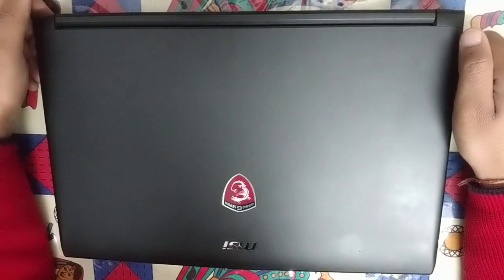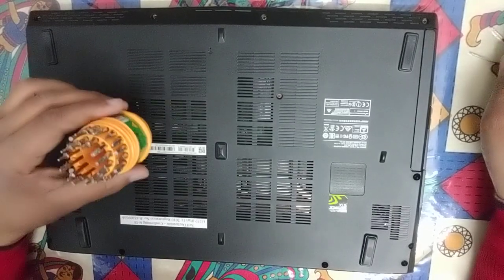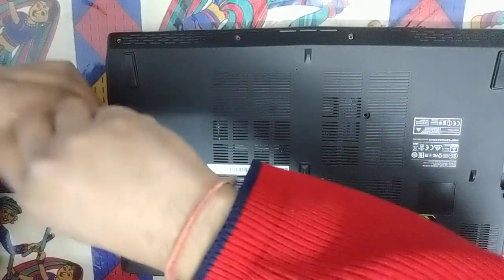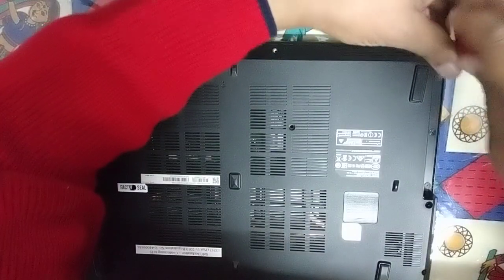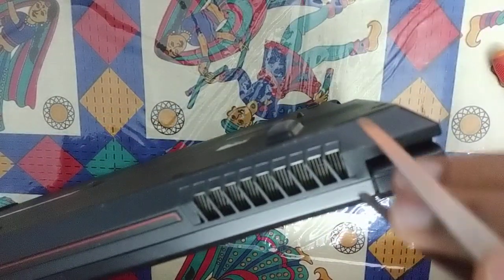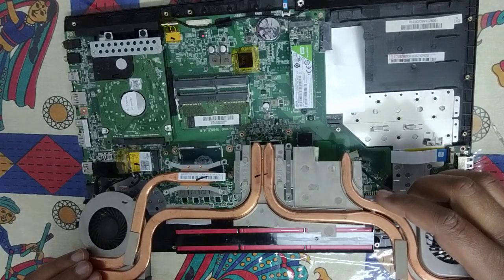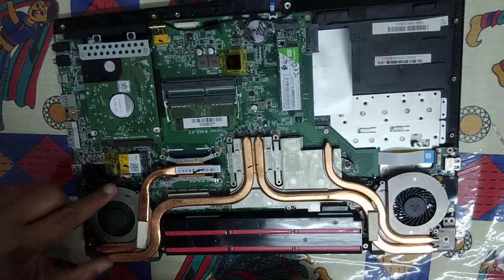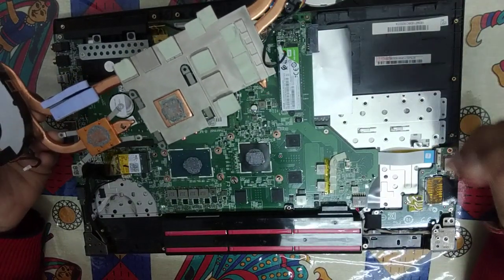HOW TO OPEN MSI GL62 6QF GAMING LAPTOP EASILY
Here is my other video on how to clean and reapply thermal paste.

Gaming laptops are great machines as they enable us to play our favorite games in high resolutions. But , like all other machines they also require timely maintenance. In laptops, the fan vents often get clogged up with dust over a period of time which results in overheating of laptop. Overheating can decrease the life span of hardware and can even damage it.
So, we must clean the fan vents, reapply thermal paste once in 6 months.
Here is a video, which shows how to open a MSI G series gaming laptop properly, how to remove the heat sink etc.